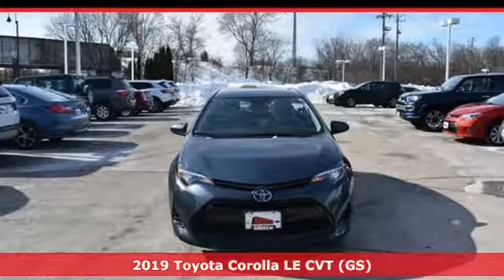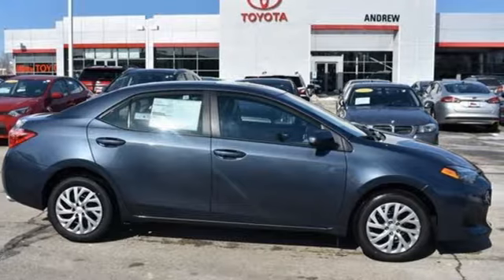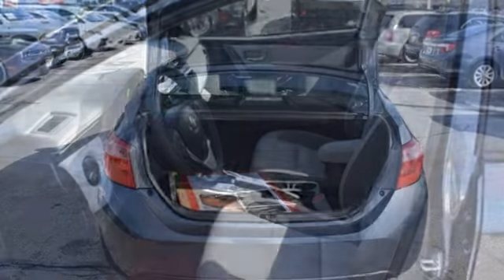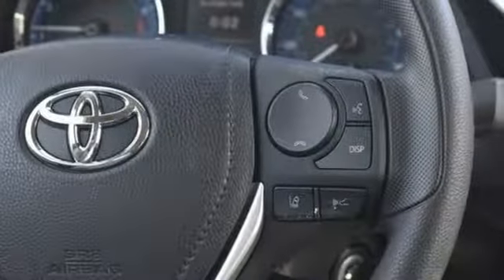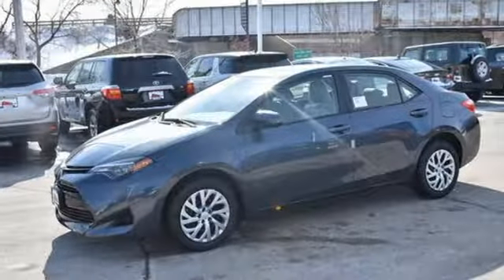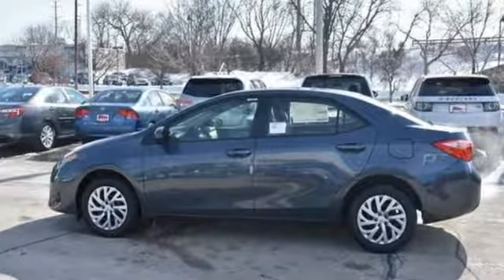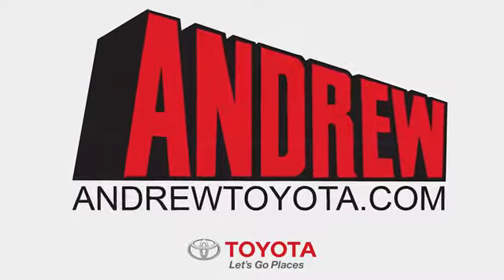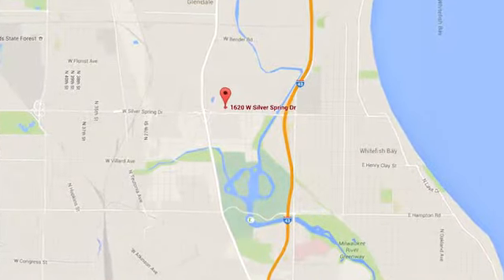New 2019 Toyota Corolla Milwaukee, Glendale, WI #37563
Year: 2019
Make: Toyota
Model: Corolla
Trim: LE
Engine: 1.8L I4 DOHC Dual VVT-i
Transmission: CVT
Color: Gray
Interior: Ash Fabric Seat Trim
Stock #: 37563
VIN: 2T1BURHE8KC235403
 Internet Sales Price includes: $2,000 - Toyota Motor Company Customer Cash - Chicago. Exp. 02/28/2019. Vehicle comes with ToyotaCare, Toyota's no cost service plan w/24-hour roadside assistance. ToyotaCare covers normal factory scheduled service for 2yrs/25K mi, whichever comes first. 24hr roadside assistance is included for 2yrs/unlimited miles. See Andrew Toyota sales staff for details and exclusions. Valid only in the continental U.S. and Alaska. Prius, Prius Plug-in Hybrid, and Prius Prime comes with an extra year of roadside assistance, for a total of 3yrs from date of purchase.

Address:
1620 W Silver Spring Dr